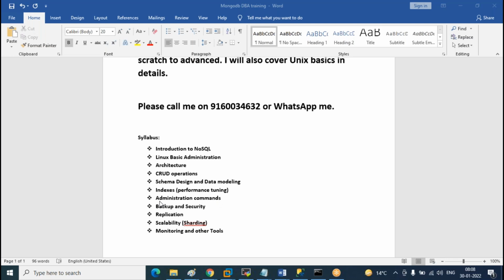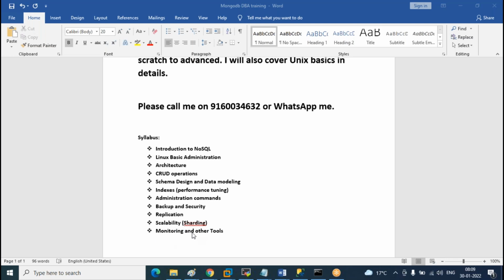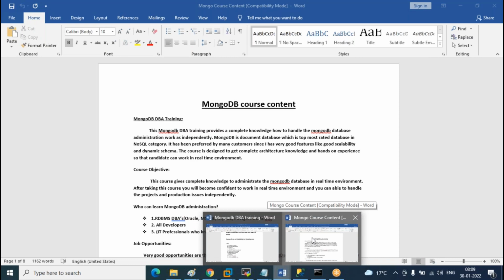New MongoDB DBA batch starting Feb 5th 2022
Starting New MongoDB DBA classes on Feb 5th 2022.
please ping me on my whatsapp number or call me if anyone interested to join full course in this batch.